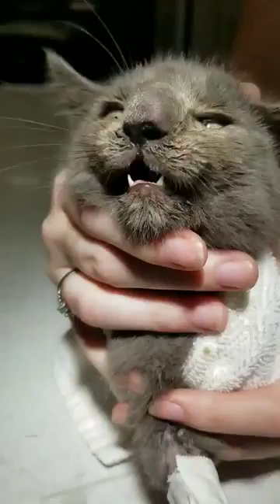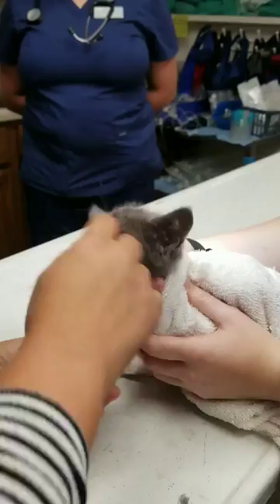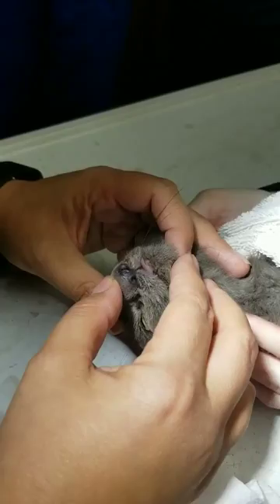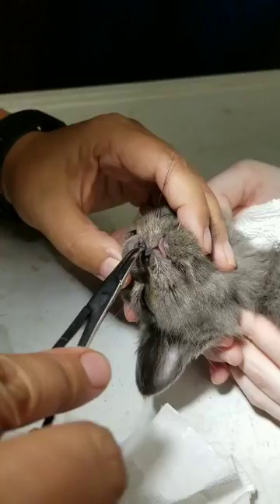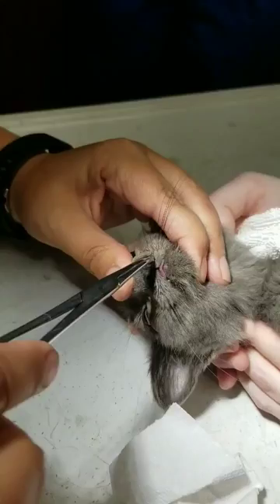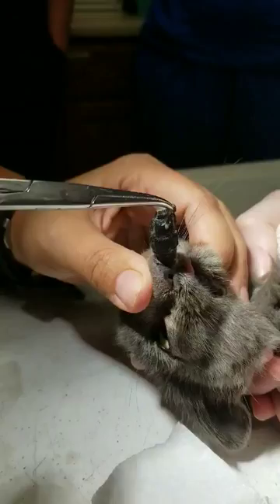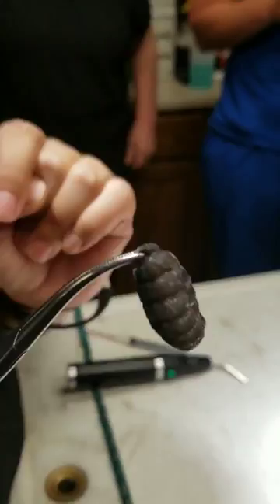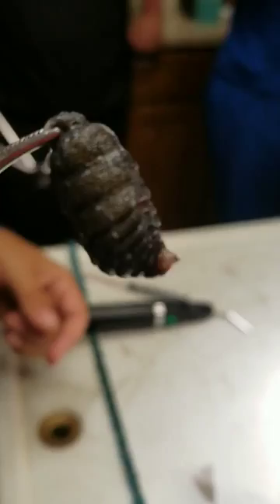Cuterebra Wha???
Cuterebra wha? Warble wha???